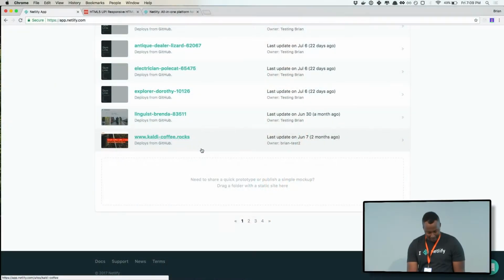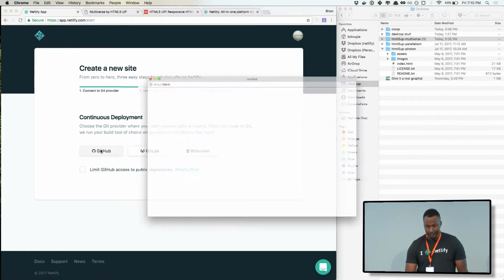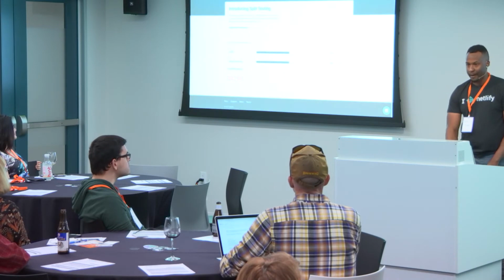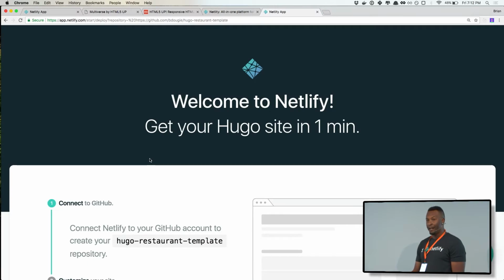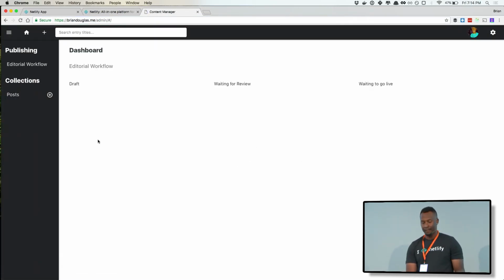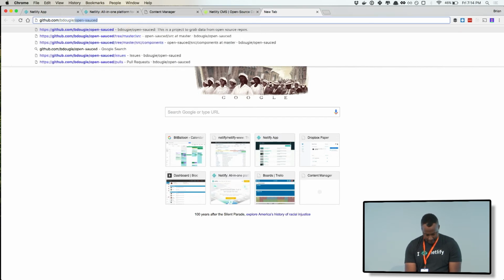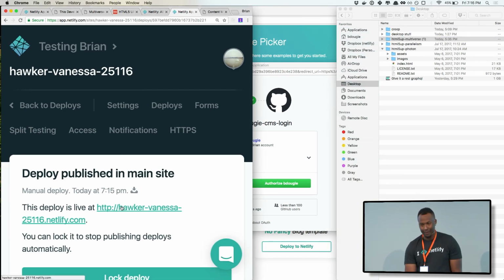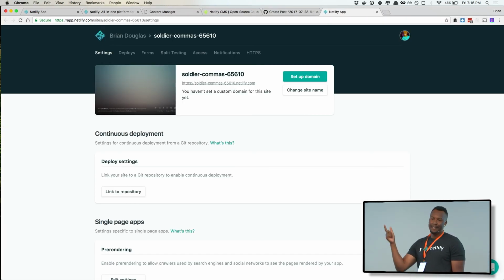Netlify + Open Source = Synergy with Brian Douglas